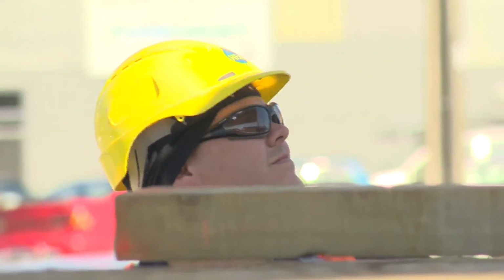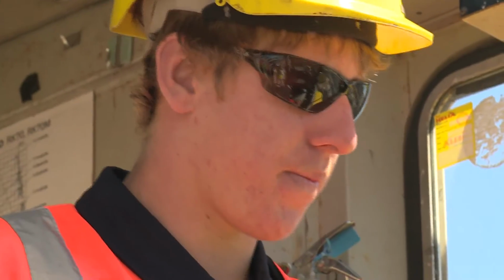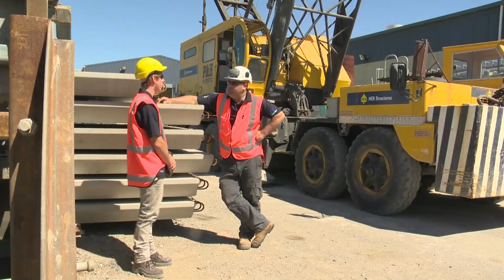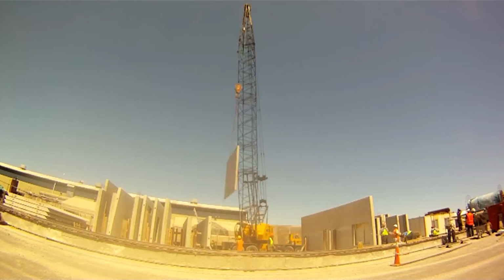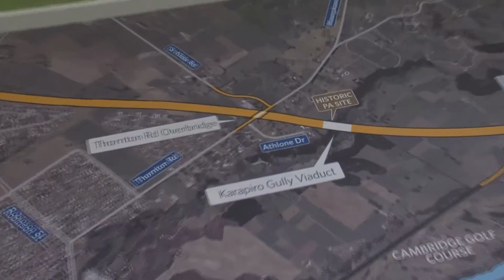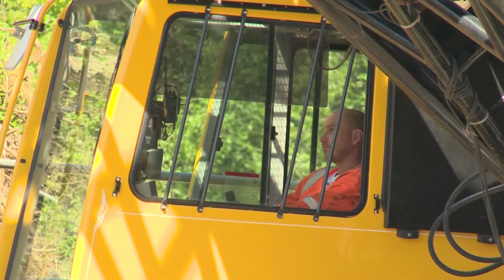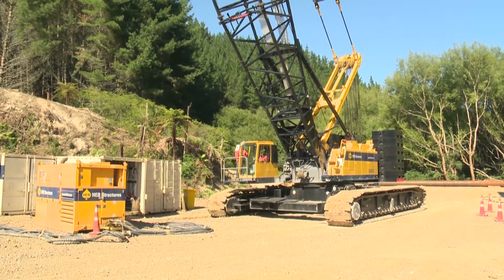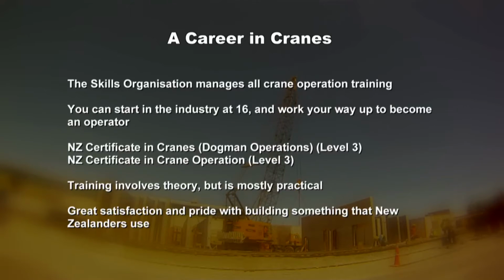Crane Driving Careers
Daniel Pushart from Tauranga gets to grips with some big boys toys as he discovers what it takes to have a career as a crane driver Click the subscribe button to be notified when we have new videos on line.  Good Job Hunting!